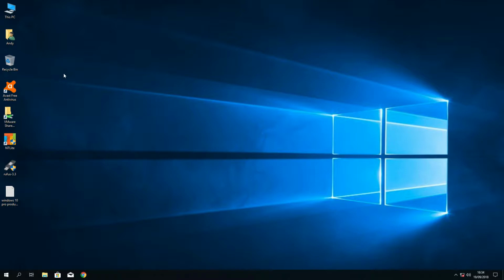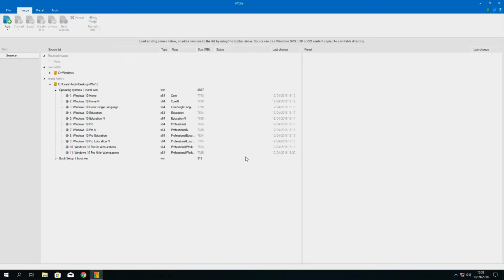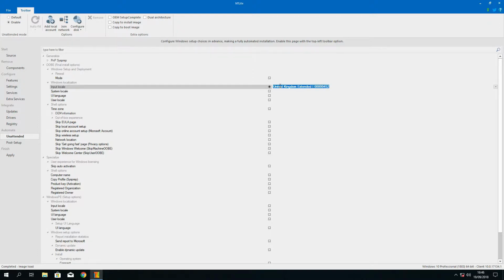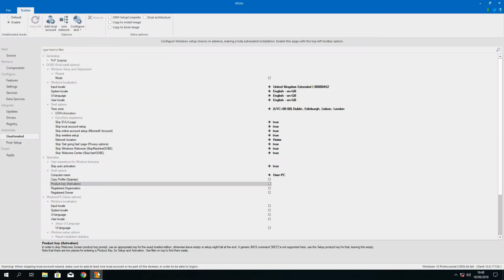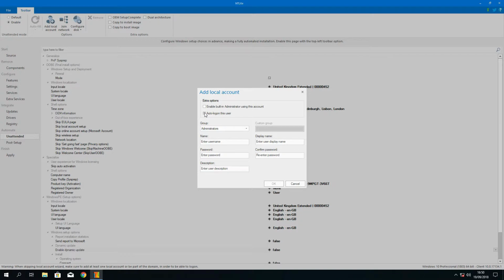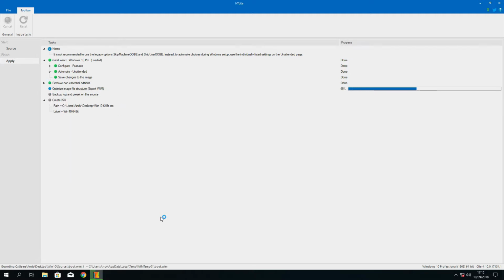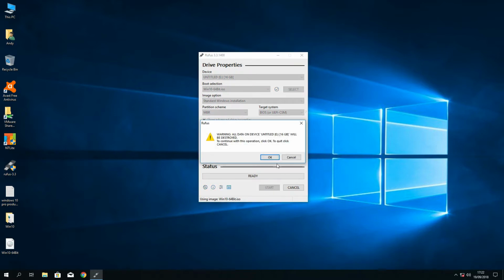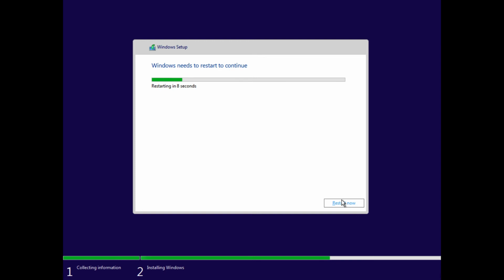Windows Automated installer DVD / USB Tutorial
This video is a Tutorial on how to make a Automated Windows installer for DVD or USB.

If you pledge $10 or more you will get access to all my Ableton Live Project files of the Remakes / Covers that i have created.